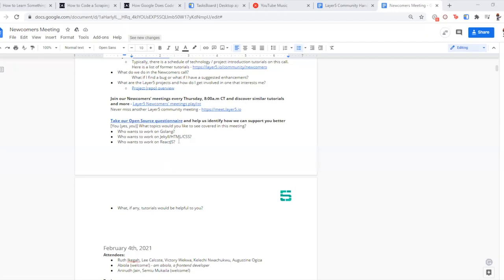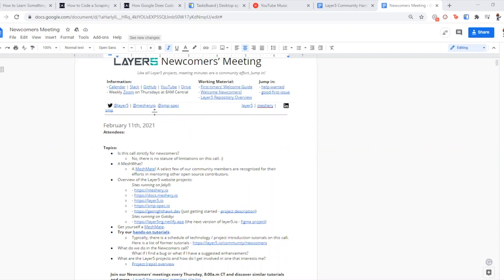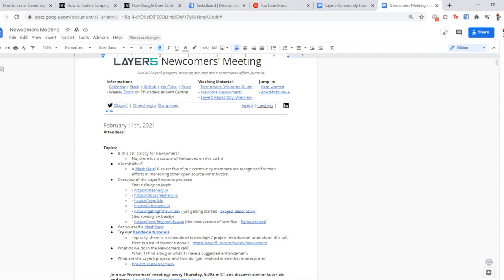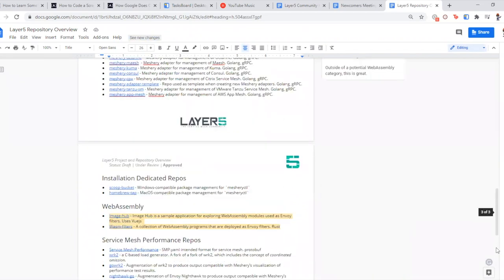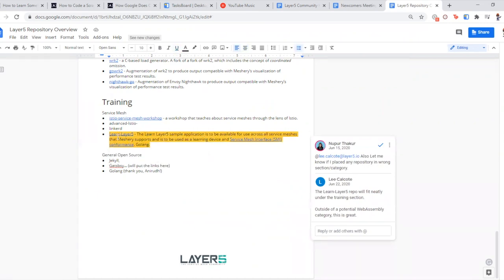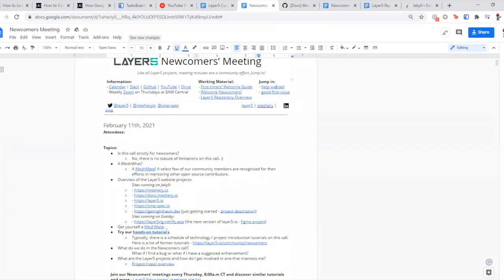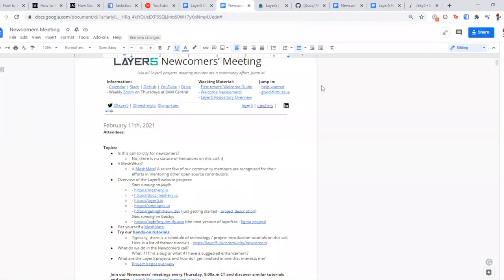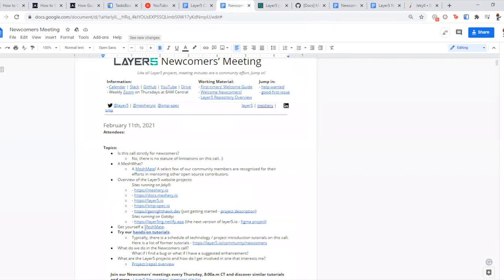Layer5 Newcomers Meeting Feb (11th, 2021)